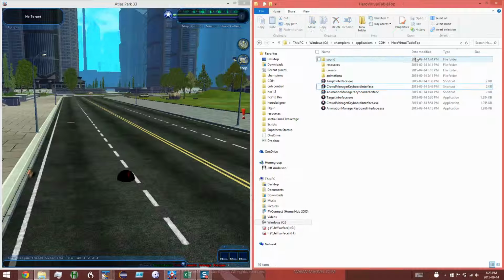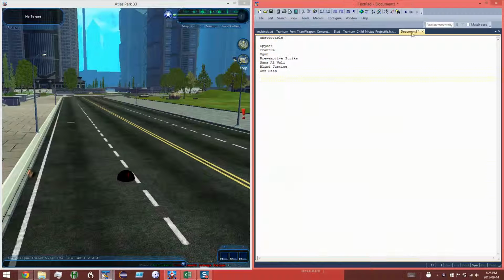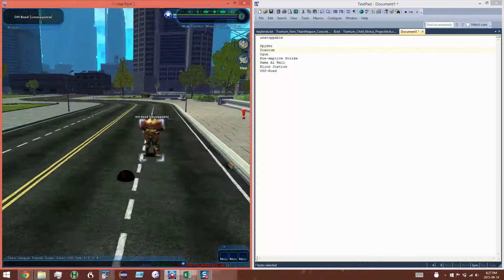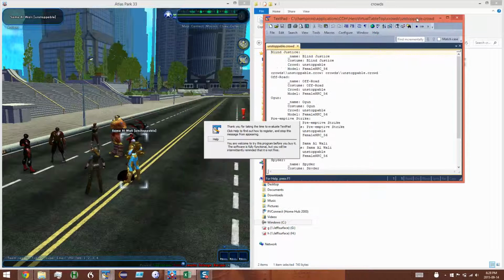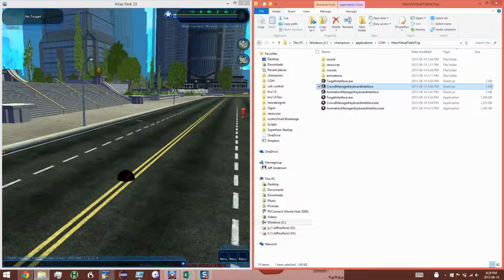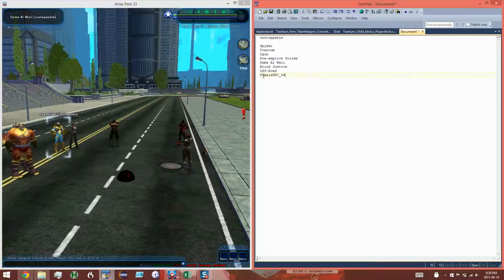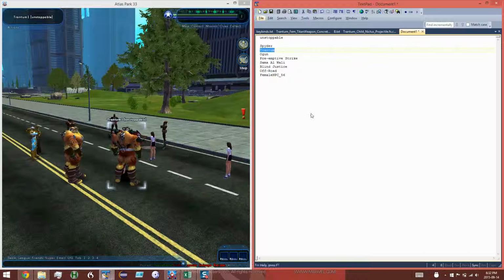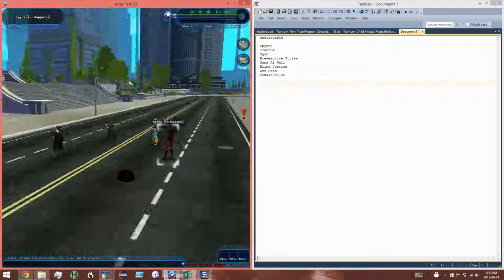crowd manager walkthrough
Walk-through of how to do crowd management with city of heroes/icon using Hero Virtual Tabletop Tools.